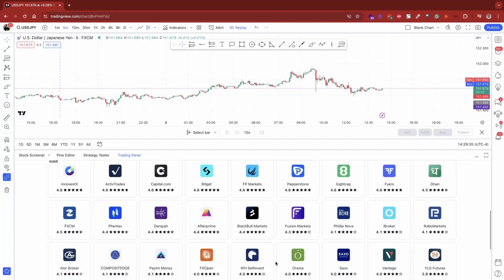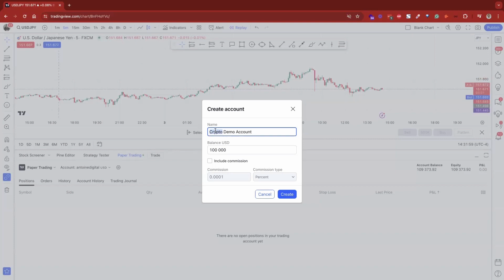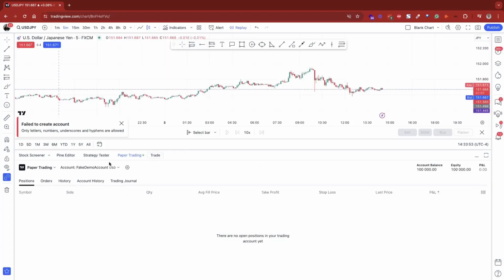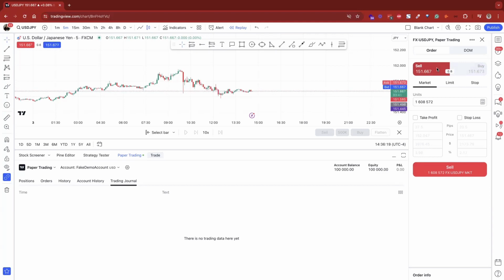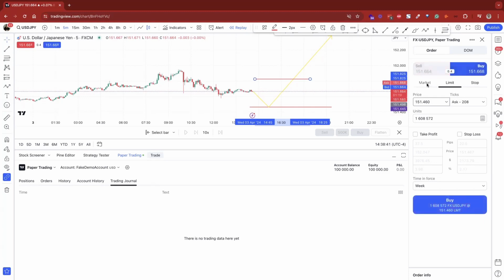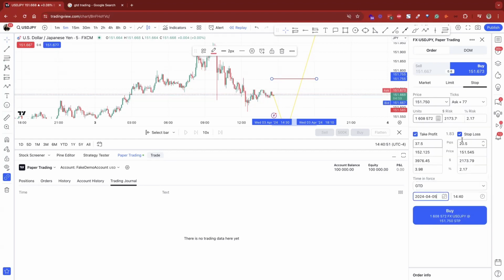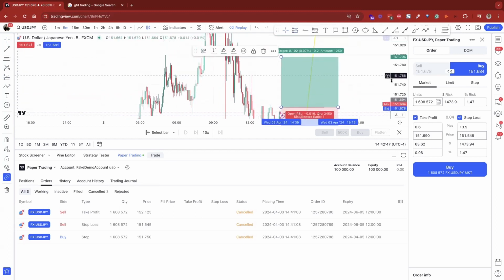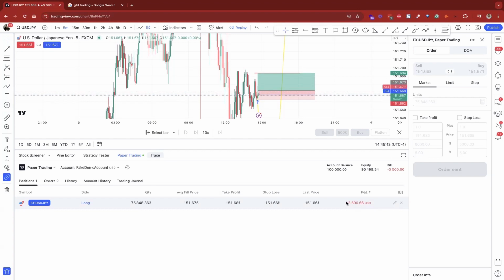How to Paper Trade with TradingView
🌟 What You'll Discover:
- An introduction to our MOOVE strategy that simplifies day trading.
- How our T.bot can transform the way you analyze and make trades.
- A sneak peek into the live classes, comprehensive courses, and vibrant community support that await you inside "The Trading Tribe".

📈 Why Join The Trading Tribe?
Joining The Trading Tribe isn't just about gaining access to trading tools and resources; it's about becoming part of a community that’s on a collective mission to succeed. Our free membership offers you a taste of:

- Weekly live classes where trading concepts become clear.
- The Day Trading School course that builds your foundation.
- Limited access to T.bot signals, guiding your trading decisions.

💡 Ready to Elevate Your Trading Game?
If you've ever wanted to navigate the trading world with confidence and clarity, now's your chance. Click the link below to sign up for the FREE Trading Tribe membership and start your journey to trading mastery today.

You'll also get notified when I go live weekly.

Welcome to The Trading Tribe – where your trading journey truly begins.